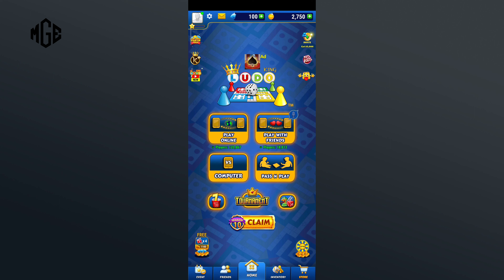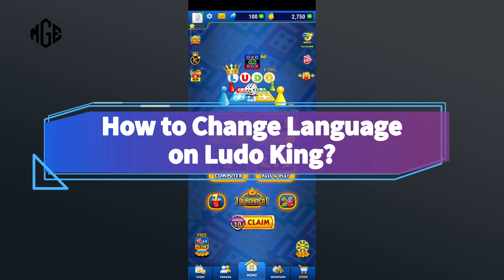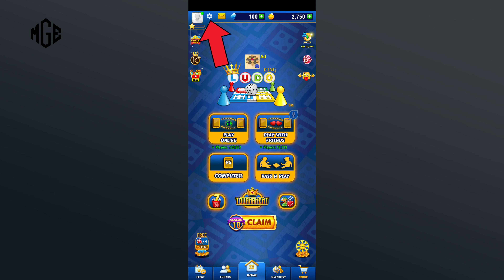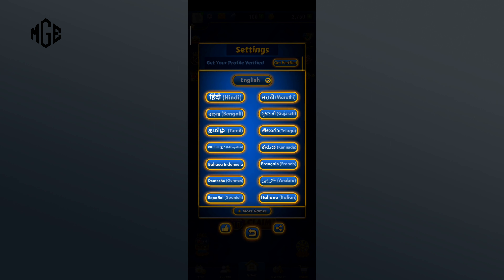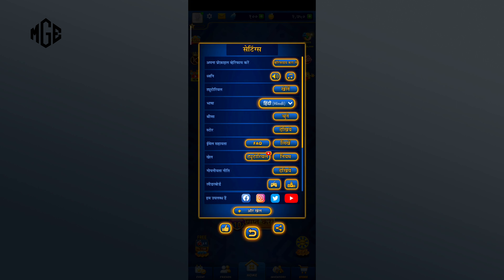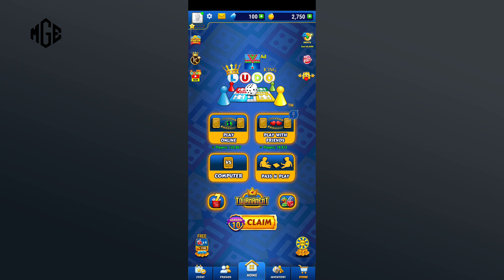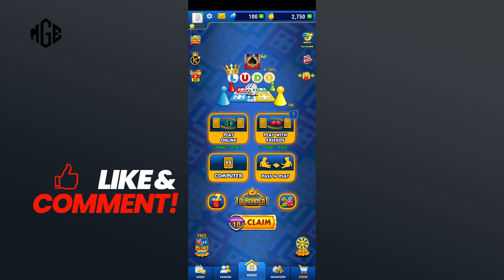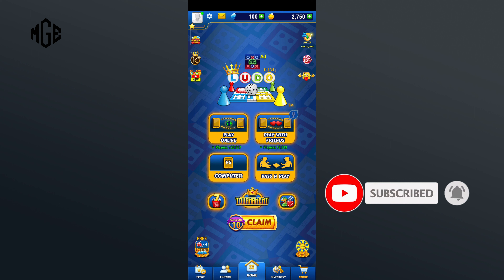How to Change Language on Ludo King? 2024 (Quick & Easy)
Immerse yourself in Ludo King in your preferred language by learning how to change the language on Ludo King with our quick and easy tutorial! In this step-by-step guide, we'll show you the process of adjusting the language settings in Ludo King, ensuring you can enjoy the game in the language of your choice. Watch now to discover the simple steps to change the language on Ludo King and enhance your gaming experience.